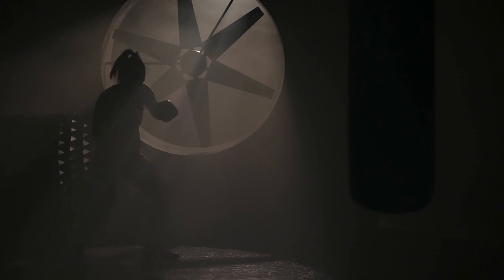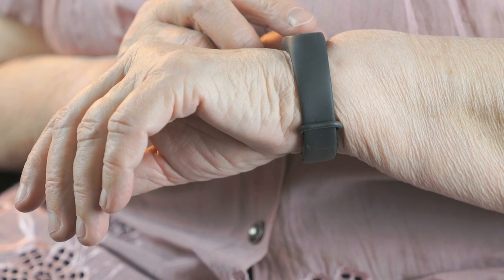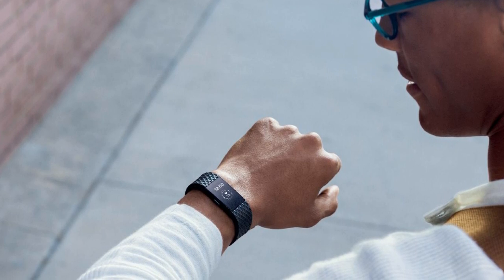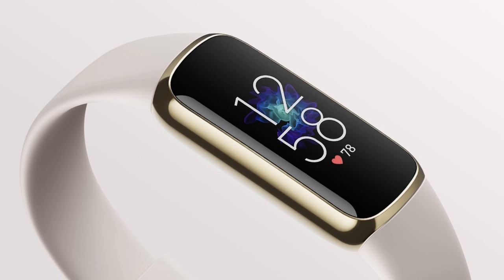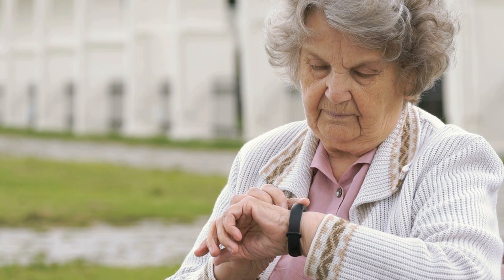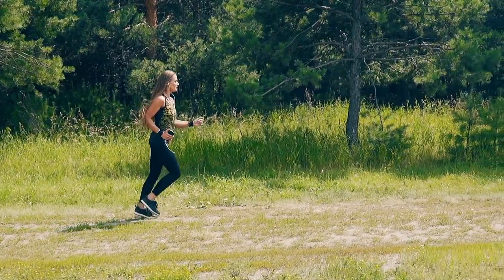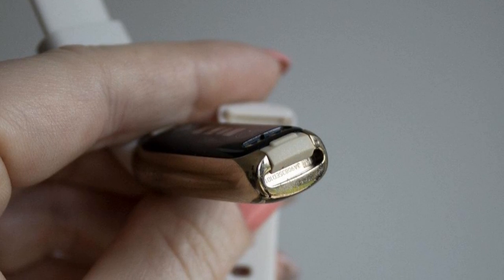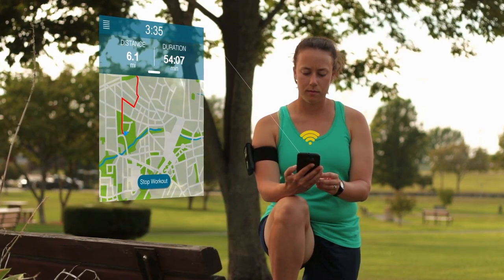FitBit Luxe Review